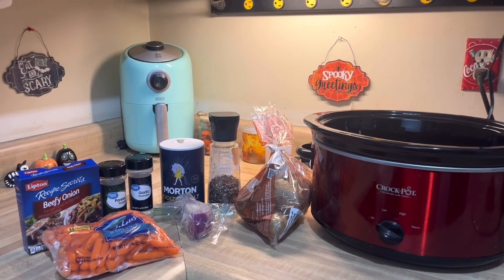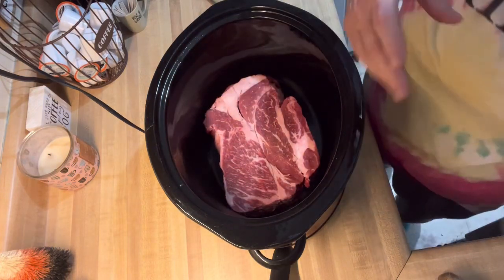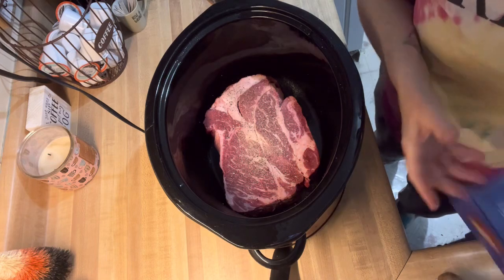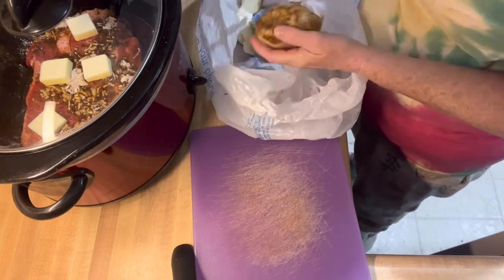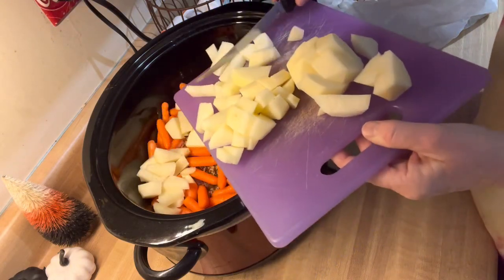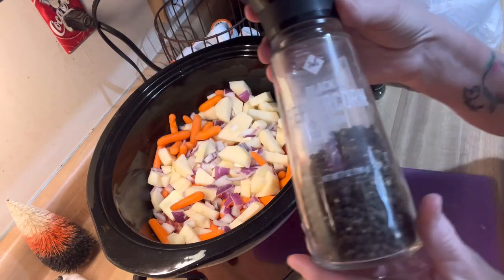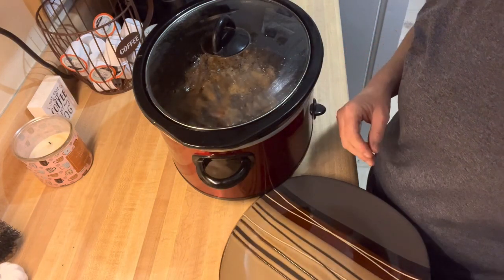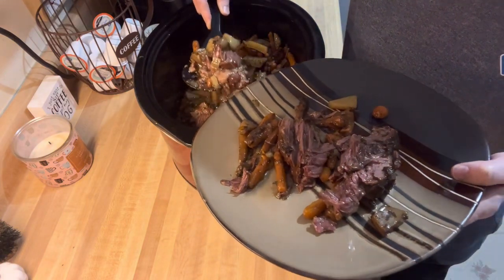Crockpot Roast & Veggies/Sunday Dinner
In today’s Sunday Dinner video I am making some warm comfort food that will fill you up and not break the bank. Roast with potatoes, carrots and onions.